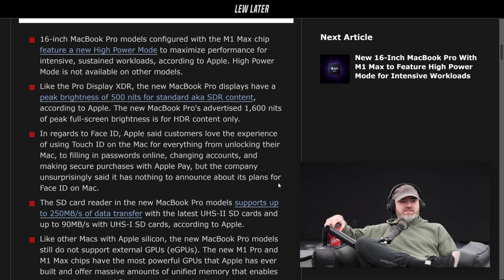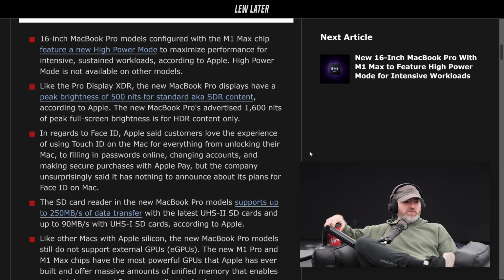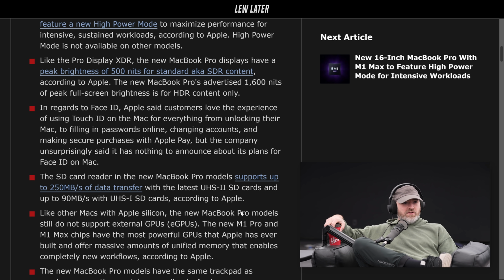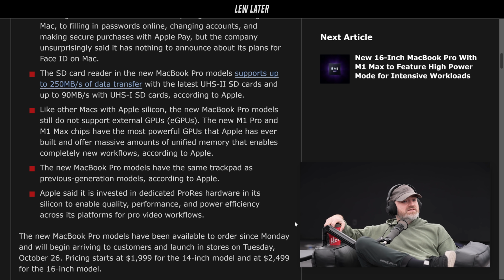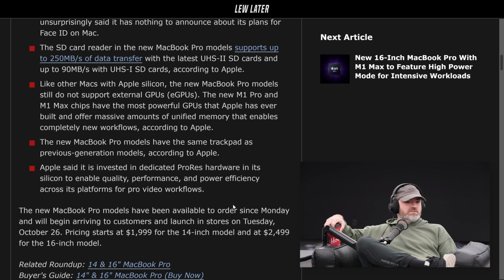The New Macbook Pro Have Some Flaws...